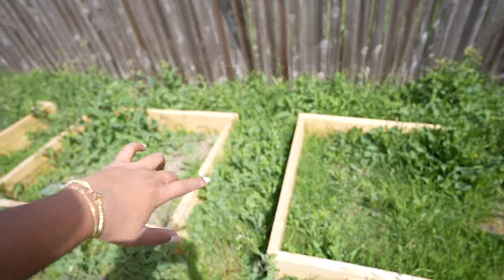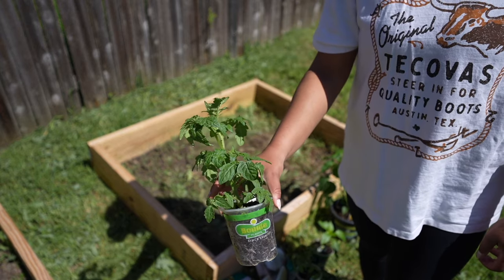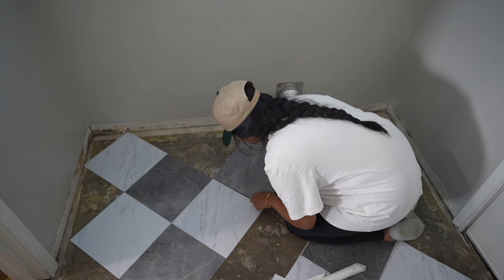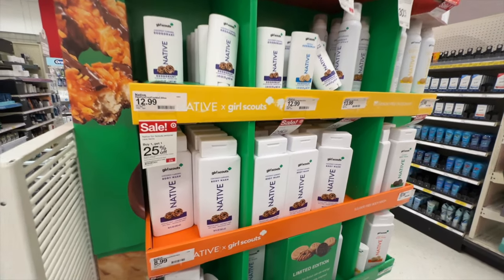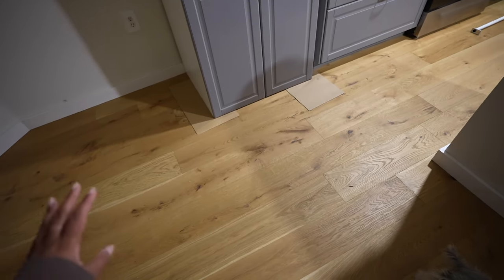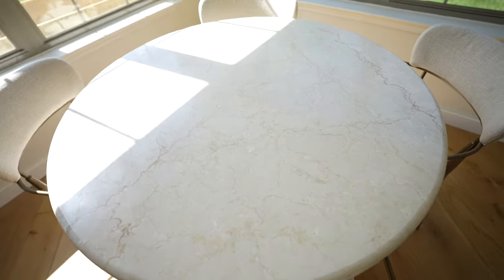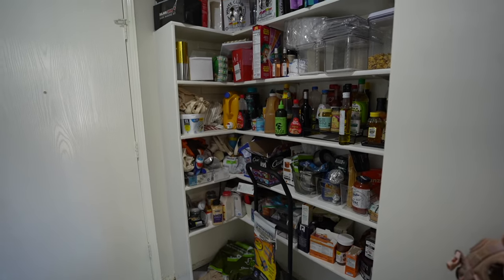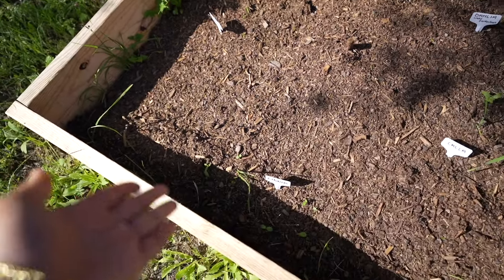DIY Laundry Room Transformation, EASY Peel & Stick Tile, Starting Our Garden & HUGE Home Updates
So many home updates to share with you all!! We finally started on our dream garden. I transformed our laundry/ pantry room with the easiest peel & stick tiles from amazon. And so much more to come!

Peel & Stick Tiles

Amazon Raised Bed

Kitchen Nook Table

Kitchen Nook Chairs